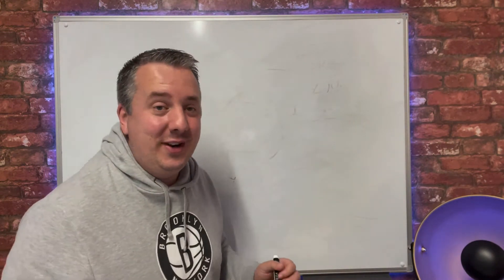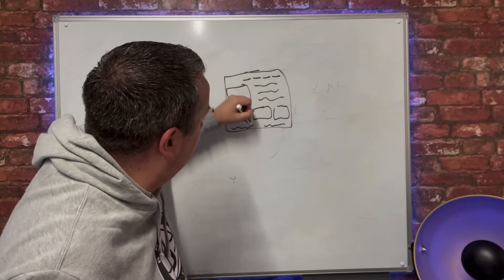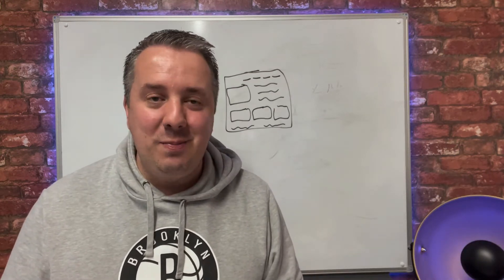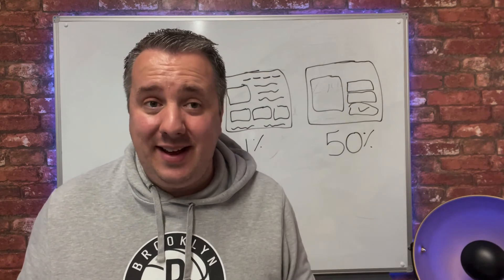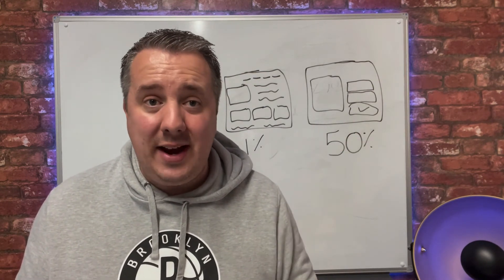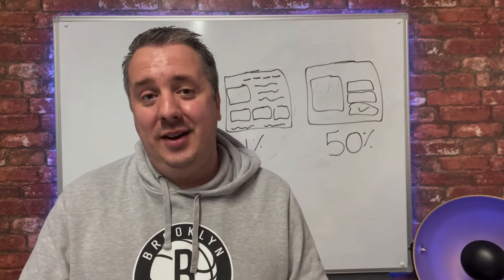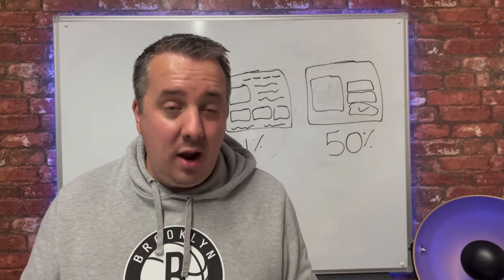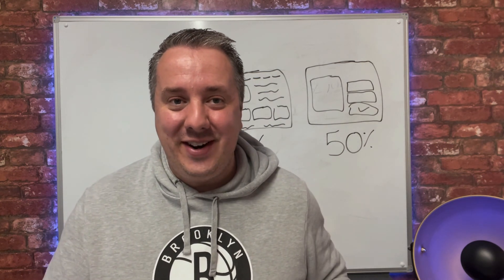How to Generate Leads When You Have Little to No Traffic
It's simple to create leads when your website receives tens of thousands of visitors each month. What happens if your website receives little to no traffic?  How do you generate leads?

In today's digital marketing world, creating content for your website is an essential. Your content's objective, though, isn't merely to get visitors to read your site. It's also to generate sales and collect leads.

Book A FREE Strategy Call - Let’s Map Out a Blueprint To Grow Your Business
☎️My team will work with you to plan a system to get more leads and sales.

30 Day Trial To The Business Growth Club £1 - £591 In Bonuses
💷Simply the best value business training for £1, give us a test drive today.

📘 Generate 1000's Of Leads Every Day? Get a FREE  Digital Copy of The '30 Lead Gen Strategies here

📗 Learn my secrets in running successful businesses for 16 years. Get a FREE copy of my book Expert Mastery

🎥 FREE Training - How To Use The Business Accelerator Methodology To Get Clients

howtogenerateandsellleads⚠️⚠️⚠️